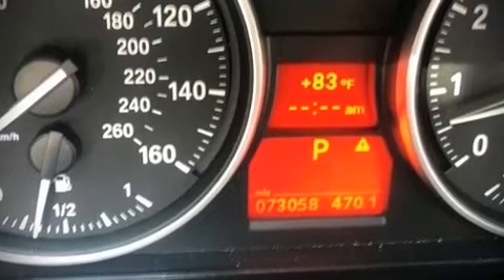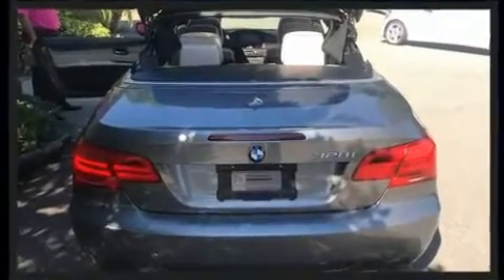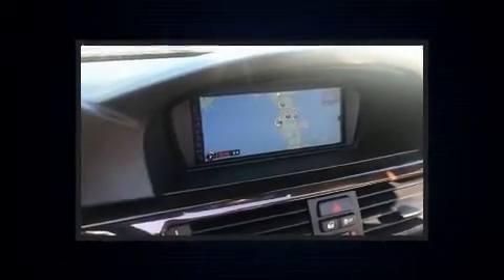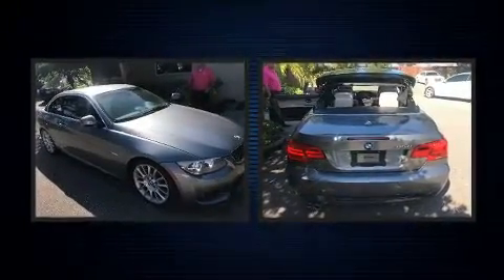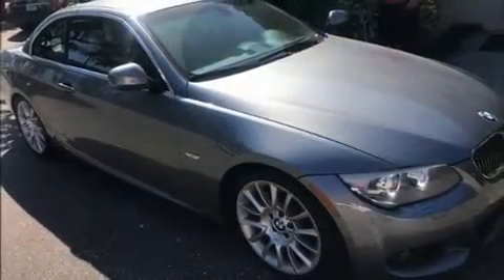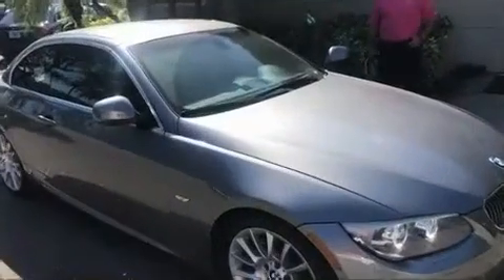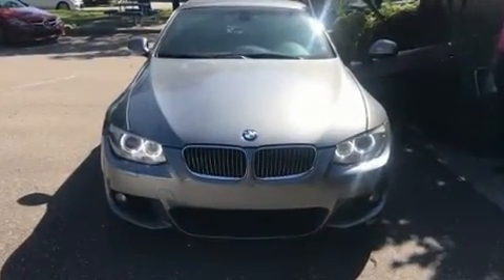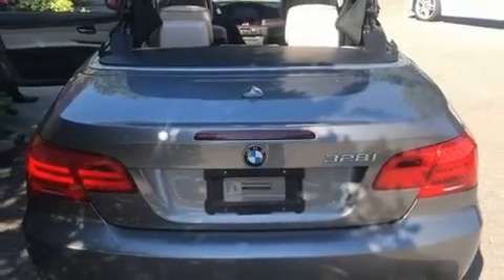2011 BMW 3 Series 328i M Sport in Clearwater, FL 33764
You can expect a lot from the 2011 BMW 328i. This 2 door, 4 passenger convertible is still under 75,000 miles! BMW made sure to keep road-handling and sportiness at the top of it's priority list. Under the hood you'll find a 6 cylinder engine with more than 230 horsepower, providing a smooth and predictable driving experience. Top features include rain sensing wipers, front and rear reading lights, a power seat, telescoping steering wheel, power door mirrors and heated door mirrors, a power convertible roof, power windows, and more. Everything is where it ought to be, from the dashboard controls to the door locks and window controls. With high intensity discharge headlights illuminating your path, you'll always appreciate maximum visibility. BMW also prioritized safety and security with features such as: dual front impact airbags with occupant sensing airbag, knee airbags, integrated roll-over protection, traction control, brake assist, anti-whiplash front head restraints, ignition disabling, and 4 wheel disc brakes with ABS. With electronic stability control supplementing mechanical systems, you'll maintain precise command of the roadway. We have the vehicle you've been searching for at a price you can afford. Please don't hesitate to give us a call.